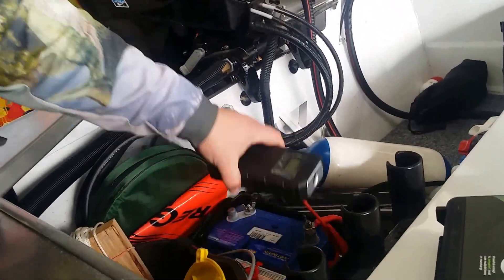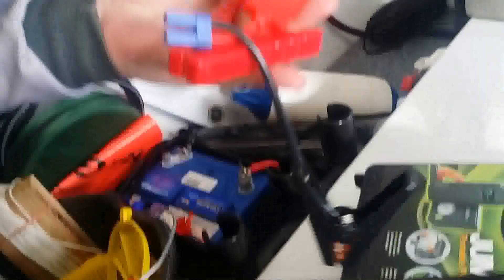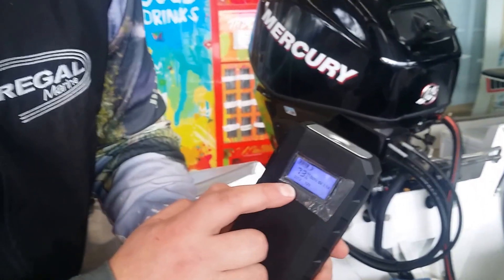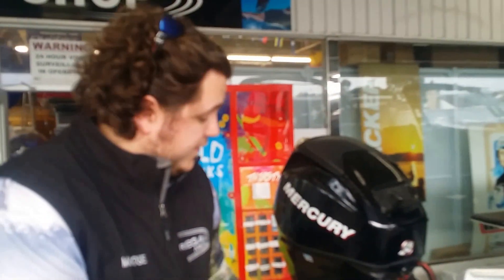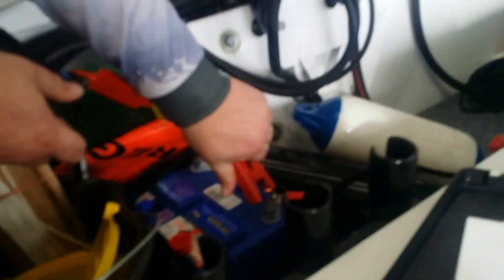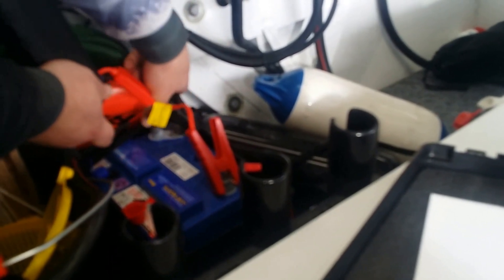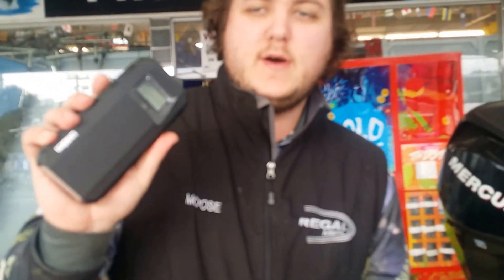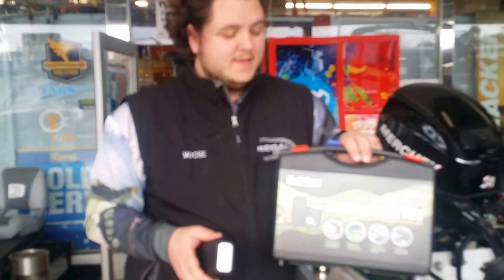Uniden Battery Jump Start Kit QuickLook with Moose - Moose Marine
Moose has a look at the UNIDEN JUMP START KIT with tyre inflator. Great in a tight spot!

Moose at Moose Marine